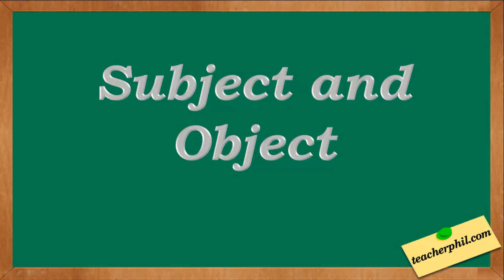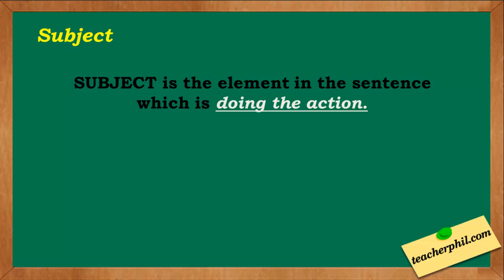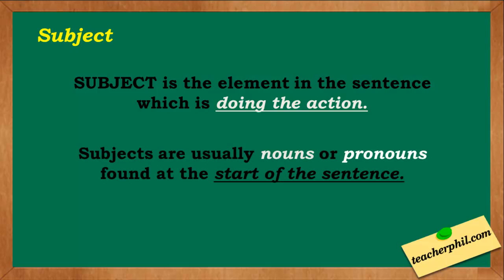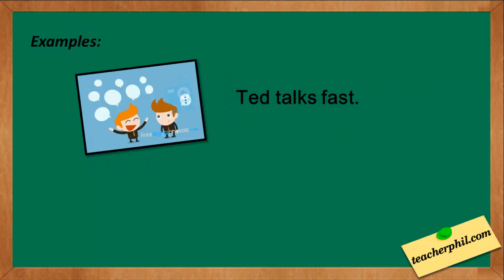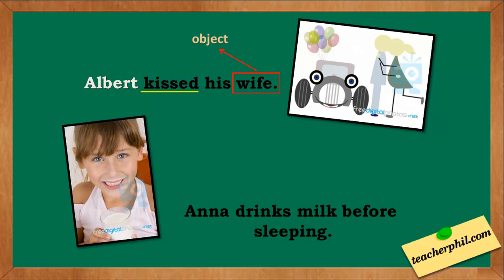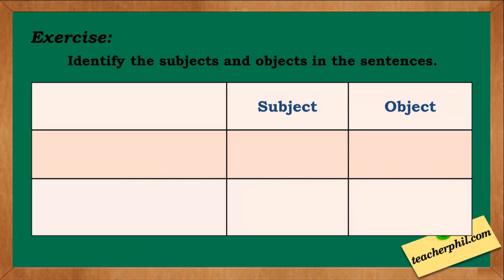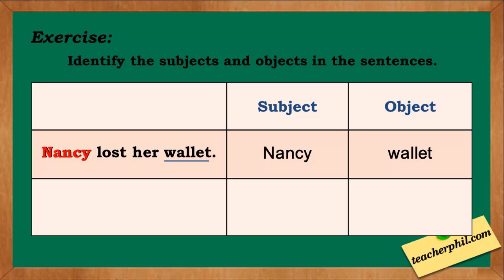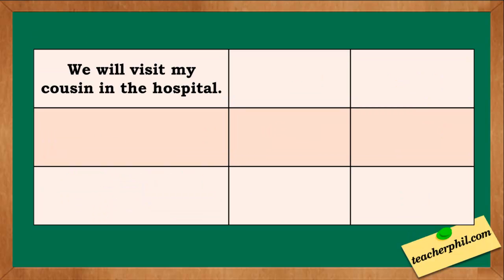Subject and Object English Grammar